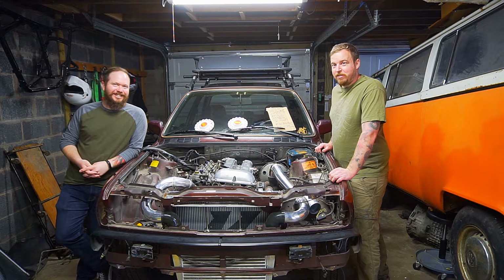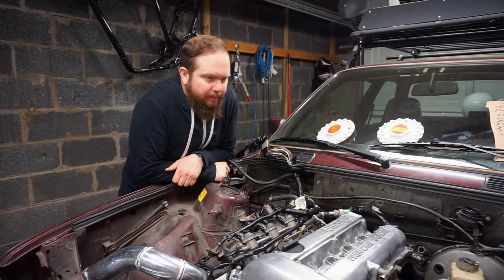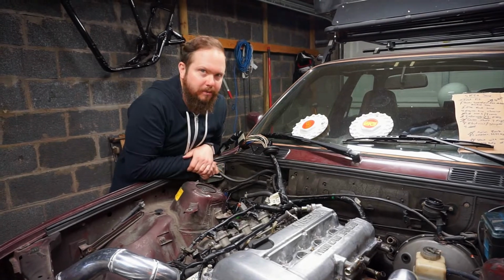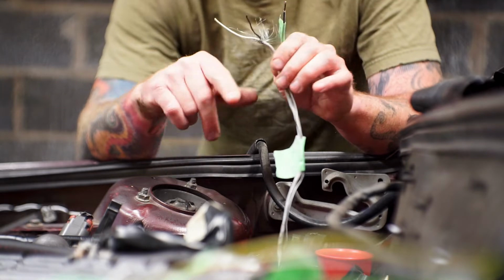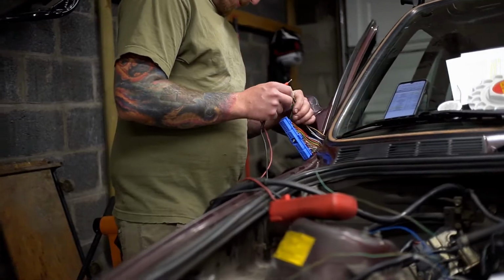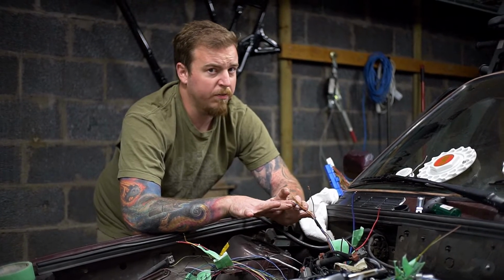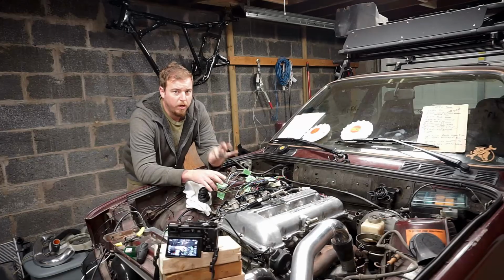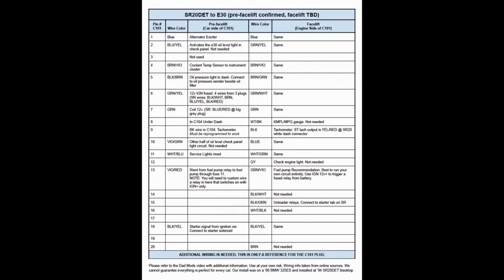How to wire an SR20DET into a BMW E30; The Year of the E30 Ep8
When it comes to wiring an SR20DET engine into a BMW E30 there are 2 options: 1. Purchase a swap harness from Wiring Specialties  2. DIY
Since we are confident with wiring diagrahms and soldering irons we dug through the interwebs and sourced as much info as possible.

Forums are dying unfortunately, and even in the short time from researching to editing the video we found images were already broken links, so we are going to preserve this information and condense it into one place: this video and our website.
All of the information we have put together can be found

Building these cars and filming them is a labor of love and your praise makes it that much sweeter!

Give the video a "LIKE" if you enjoyed it. Drop a comment on what your project is! Sub if you want to see more Shoebox Ford content!

Thanks!

We also do a podcast! Brews with the Dudes!